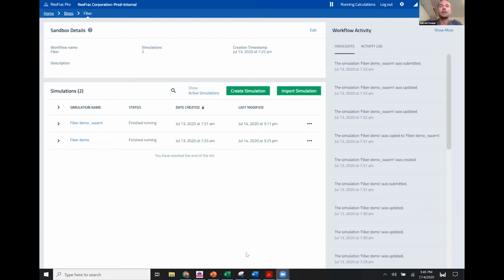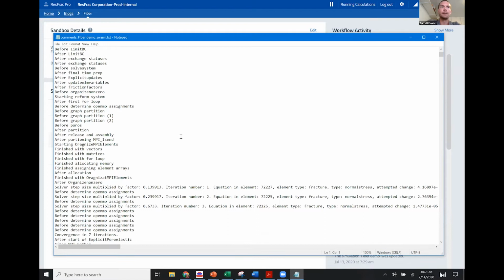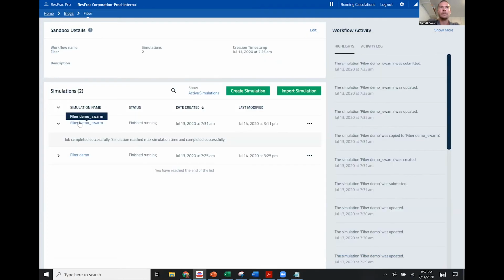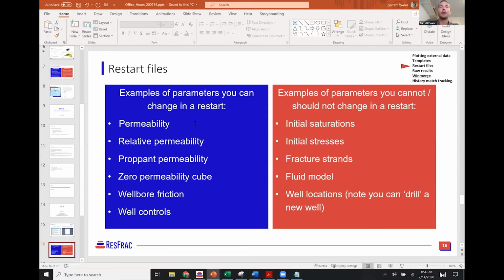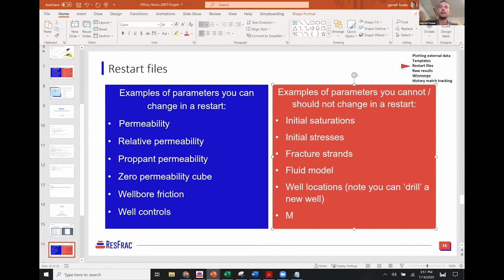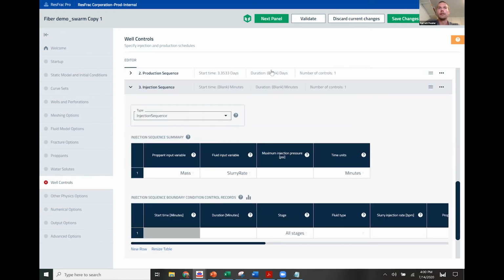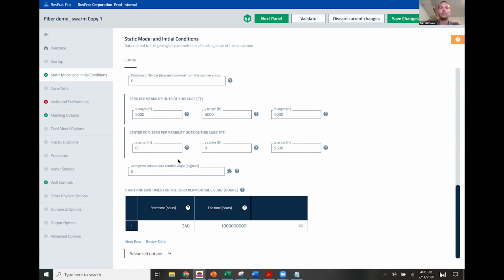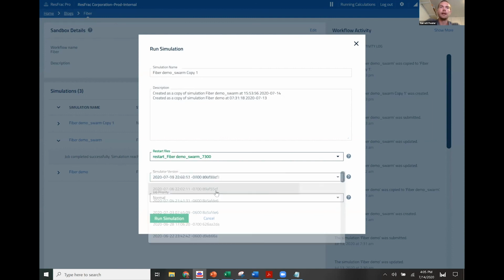Using Restart Files Demo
Garrett Fowler explains how to use restart files in ResFrac. This demo was recorded as part of a weekly ResFrac office hour meeting.